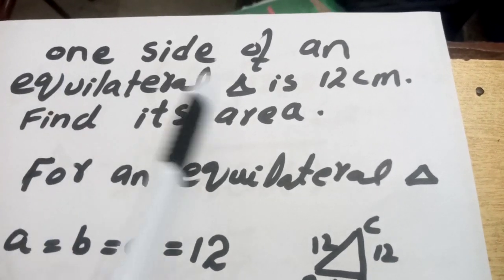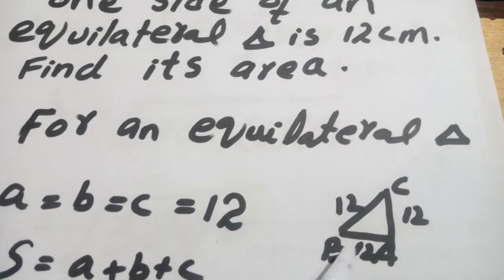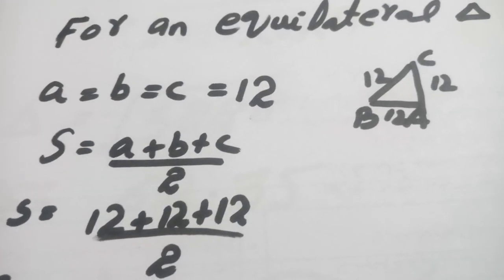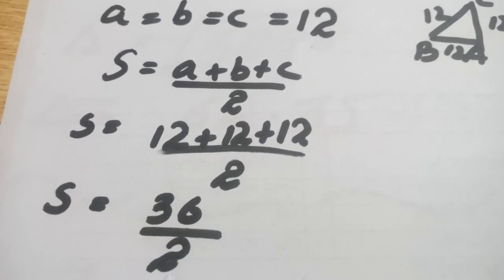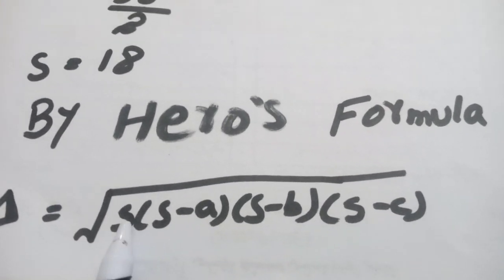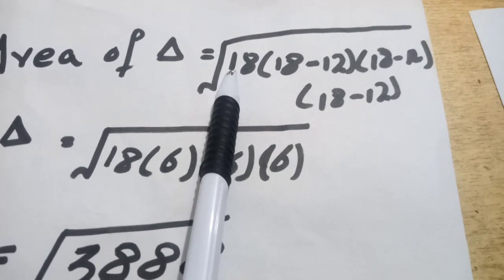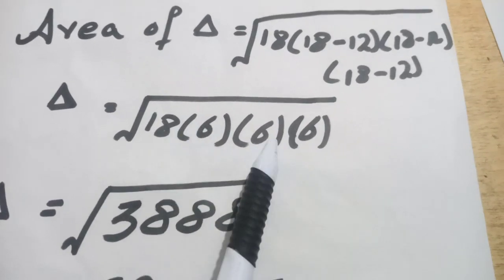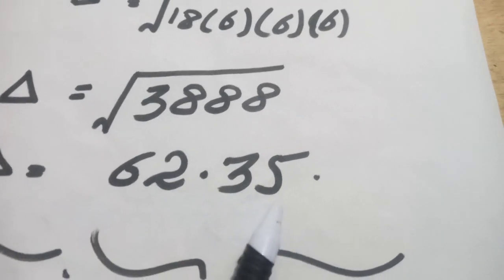Find area of an Equilateral Triangle whose one side is 12cm Hero's rule || Maths 7th # Geometry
After this lecture we will be able to learn
 how to  calculate area of an equilateral triangle whose one  side is given.
How to apply Hero's rule to calculate area of an equilateral triangle
question #2 exe#12.2 maths 7th grade unit #12
# area of an equilateral triangle by Hero's rule
maths 7th grade unit #12 geometry # Hero's rule